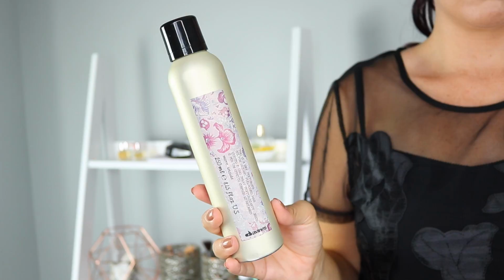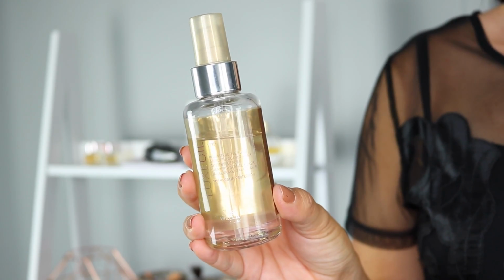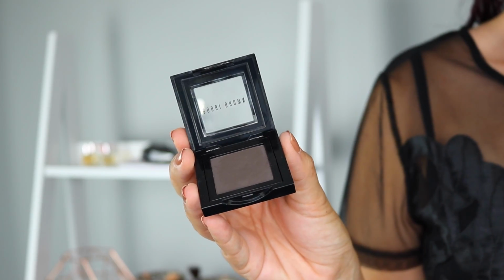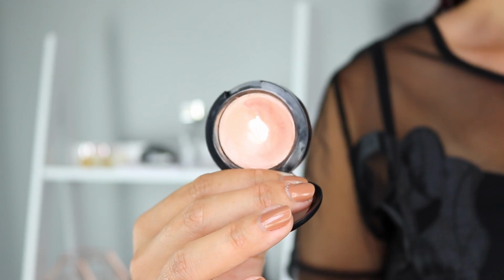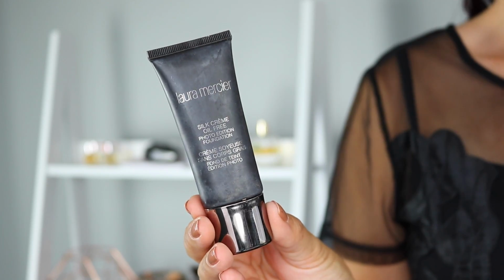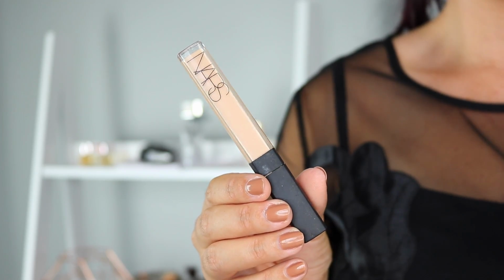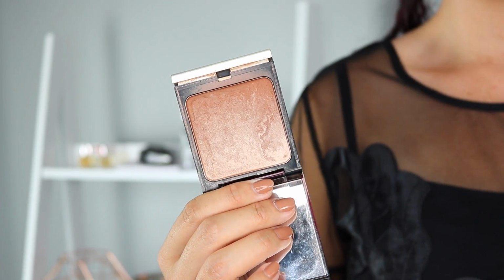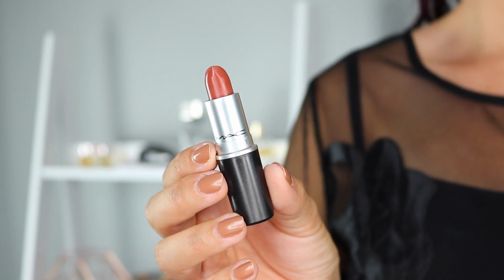February Favourites | Monique Emmens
FAVOURITES

Laura Mercier Silk Creme Oil Free Foundation Cashew Beige

SNAPCHAT 'moniqueemmens'